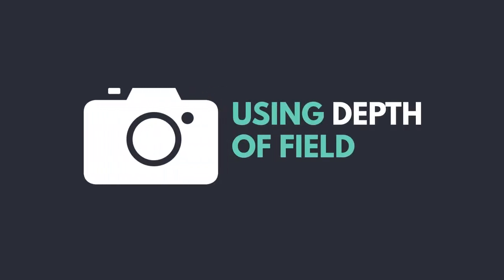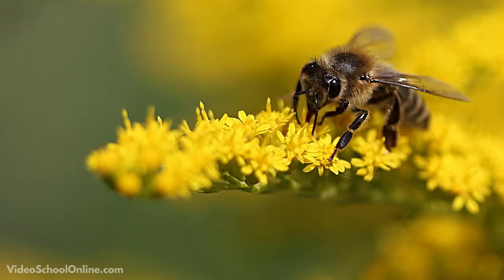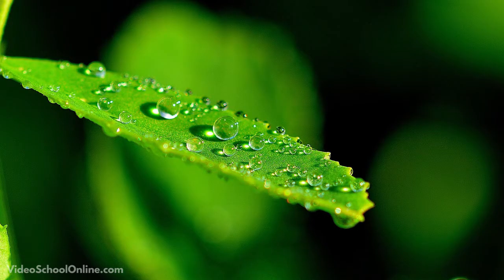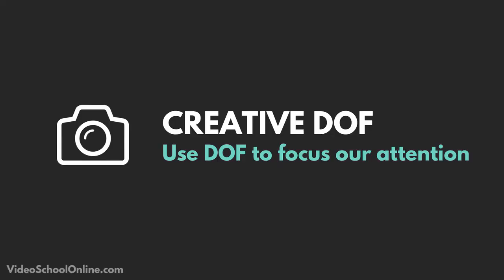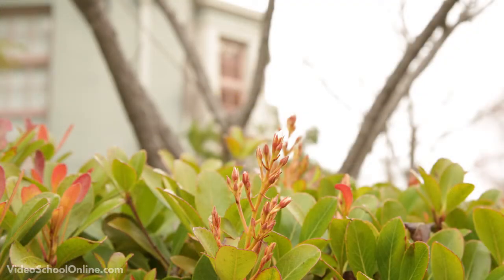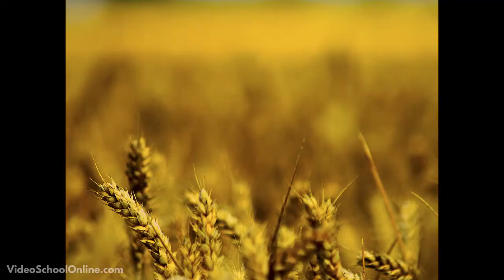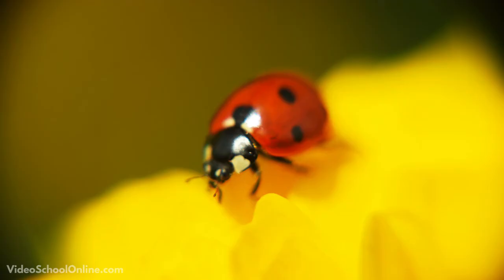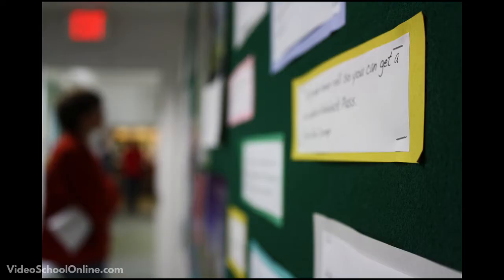Lecture 56 Using depth of field creatively